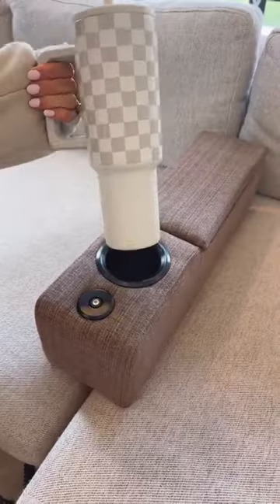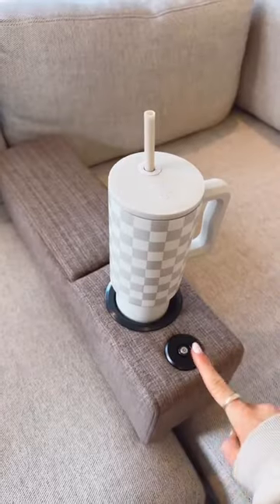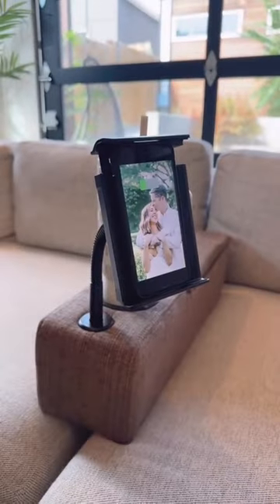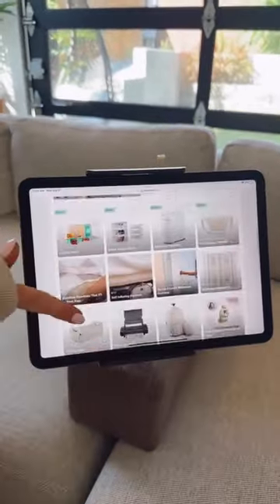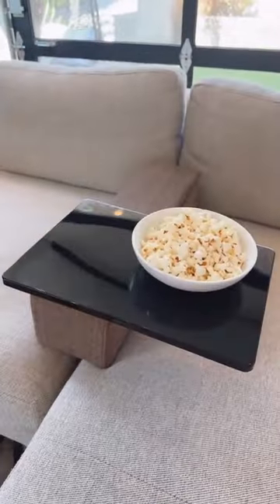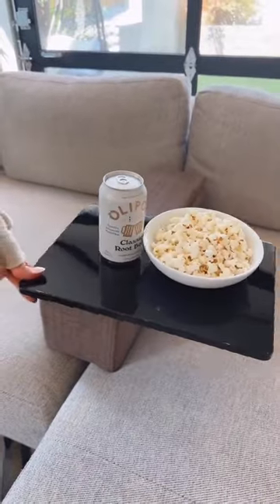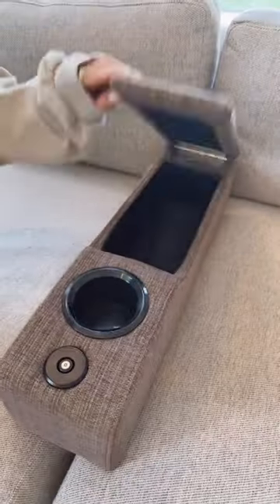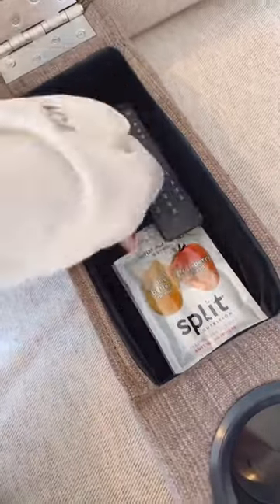Introducing the Ultimate Sofa Upgrade: Wireless Charging & Storage Armrest with Cup Holder!